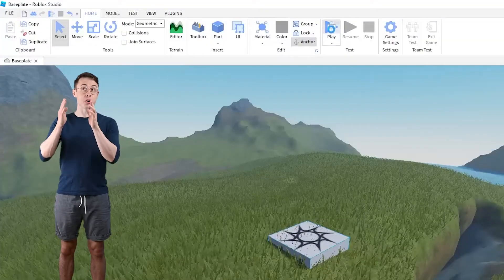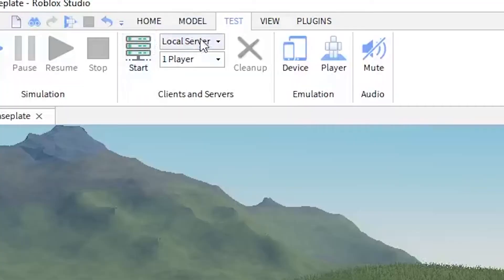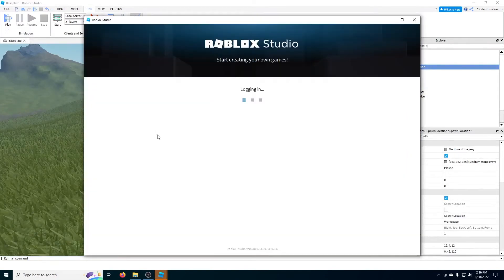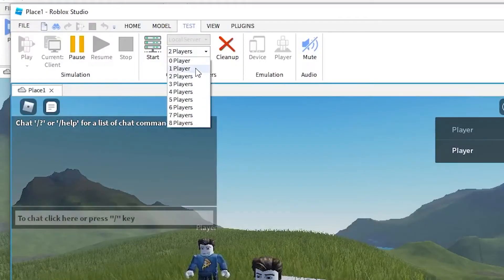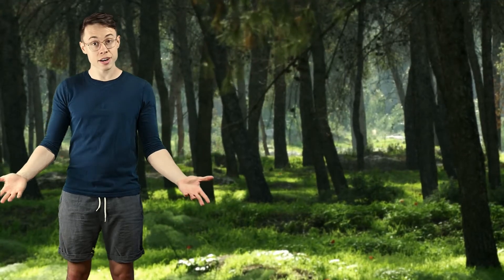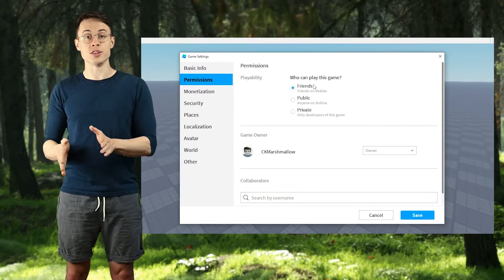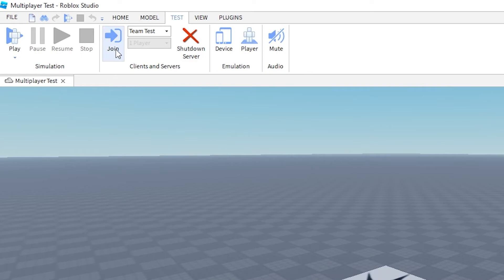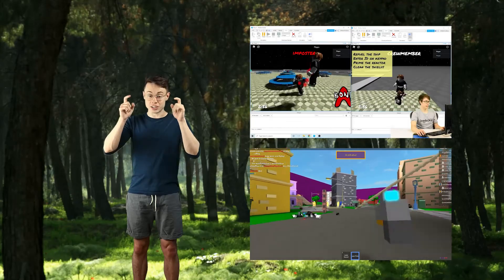Multiplayer Testing | Roblox Quick Tips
Making multiplayer games is fun, but how do you test it by yourself? In this video I'll show you how to test multiplayer games solo in Roblox studio and also how to test with your friends online!

00:00 - Intro
00:22 - Testing Multiplayer By Yourself
01:06 - Testing With Friends
01:31 - Outro